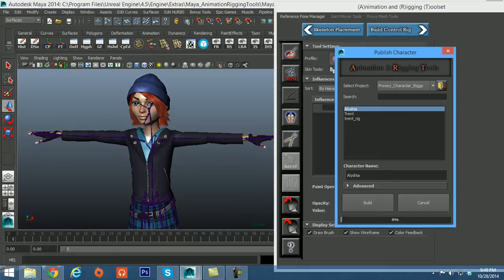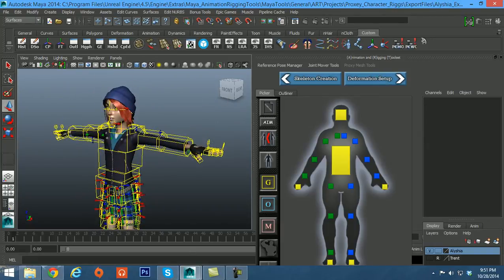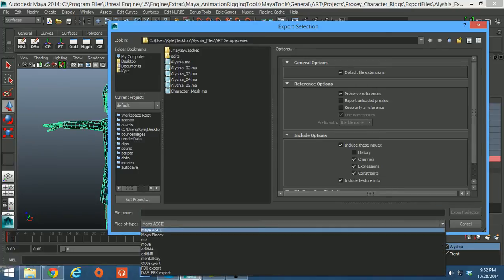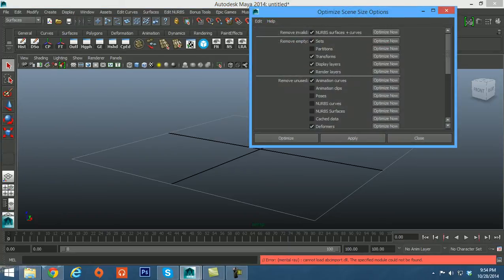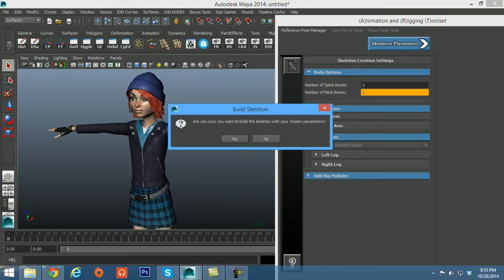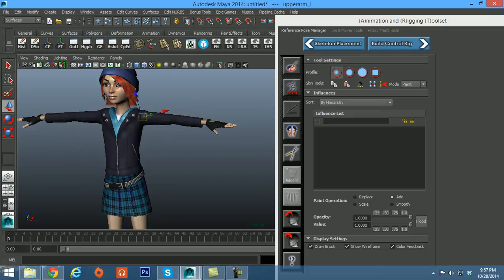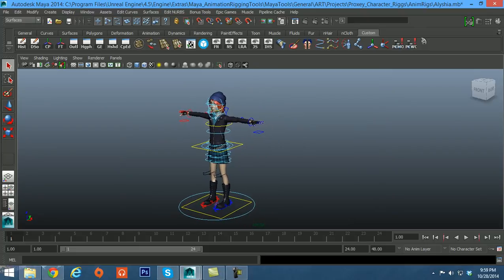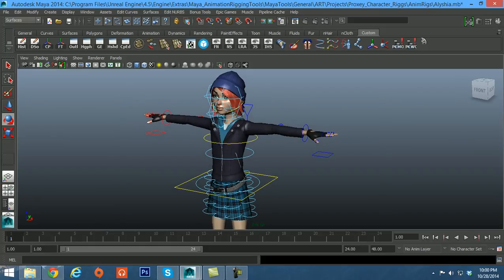09 Fixing Unknown Nodes and Publishing Our Character